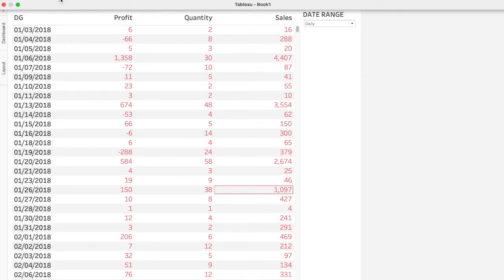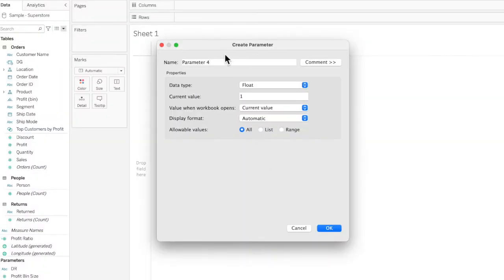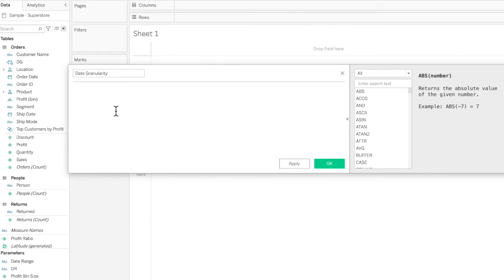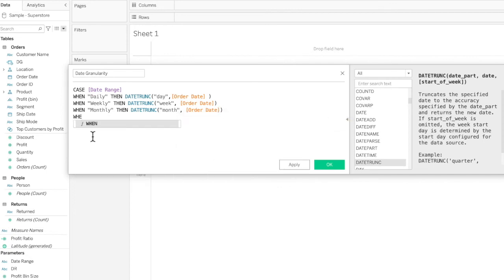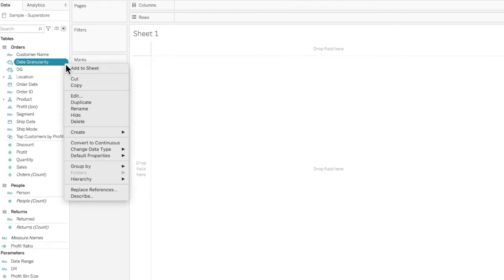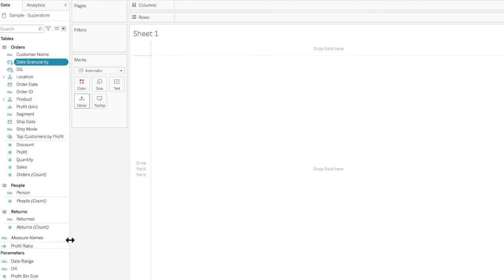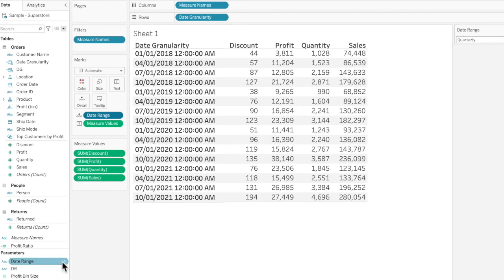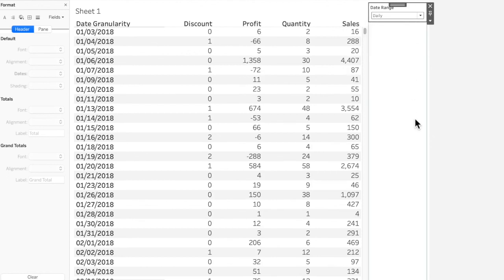Control Date Filter with a Parameter in Tableau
I create a parameter called "Date Range" that helps to change views of the dashboard based on different date ranges (day, week, month, quarter, year)